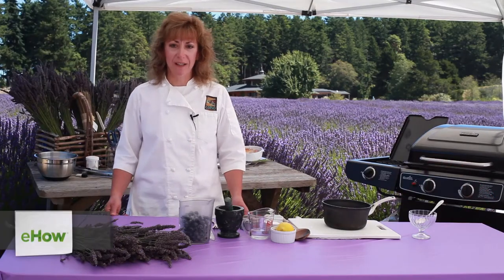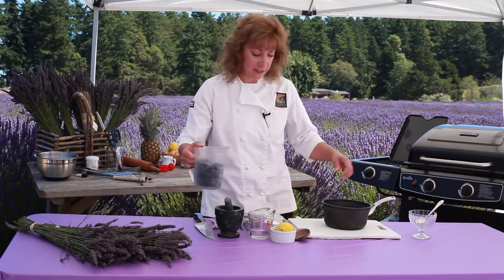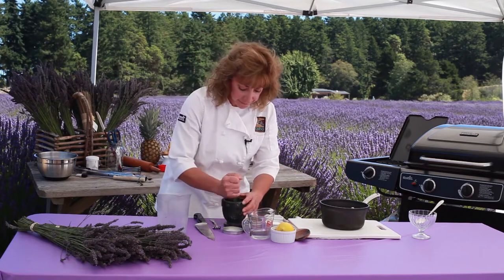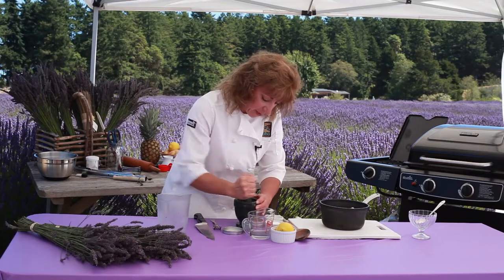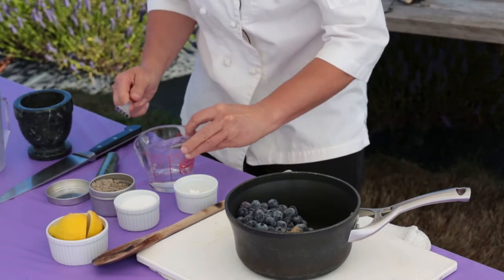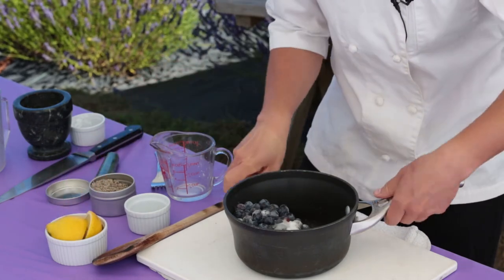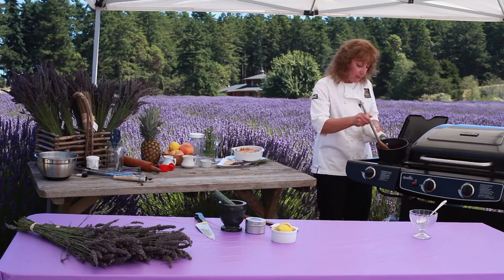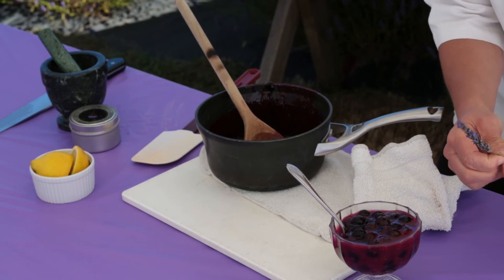How to Use Berries to Make Syrup for Pancakes or Snowcones : Lavender Recipes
When using berries to make syrup for pancakes, one key item you're going to want to have around is provence culinary lavender. Use berries to make syrup for pancakes with help from the owner of a bed and breakfast in this free video clip.

Filmmaker: Jeremy Dubs

Series Description: You really won't understand just how versatile lavender really is in the kitchen until you start using it in the right ways. Get tips on lavender recipes with help from the owner of a bed and breakfast in this free video series.